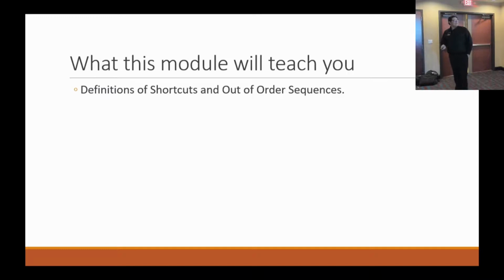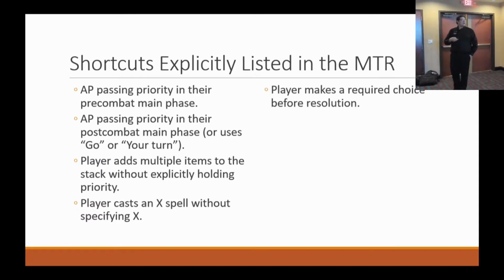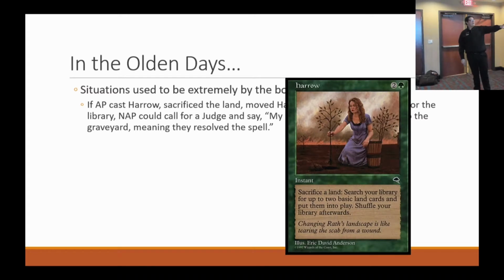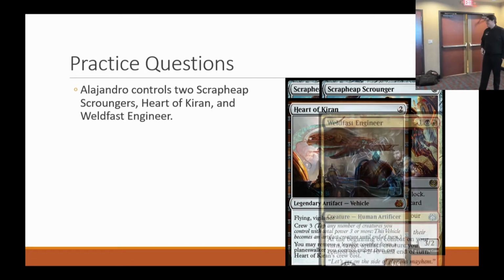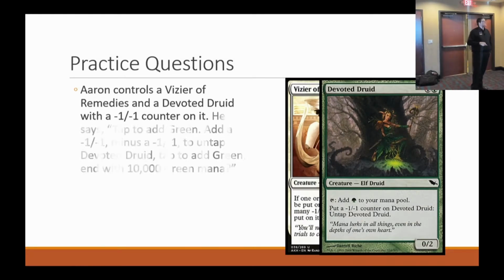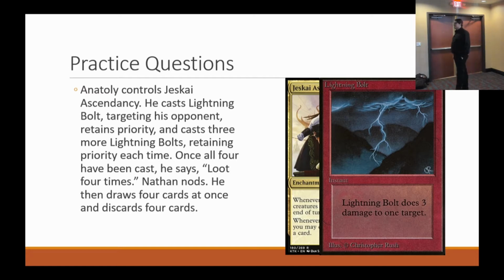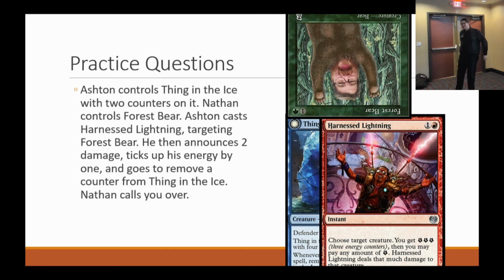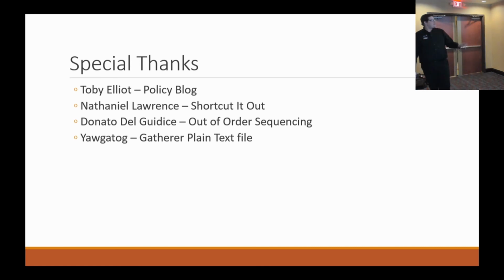Aaron Reed - Shortcuts and Out of Order Sequencing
Spring 2018 Judge Conference for the US South region. Aaron Reed helps us tell the difference between legal tournament shortcuts, out of order sequencing, and things people try that they shouldn't.